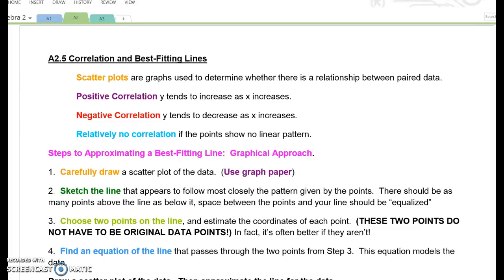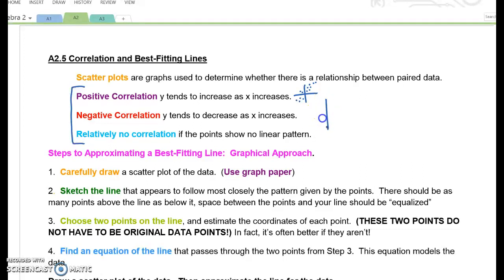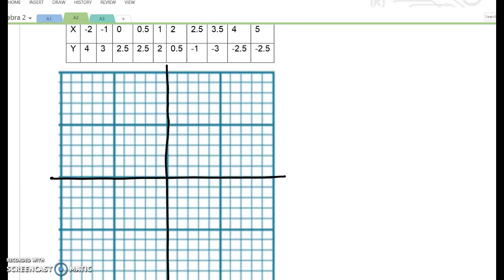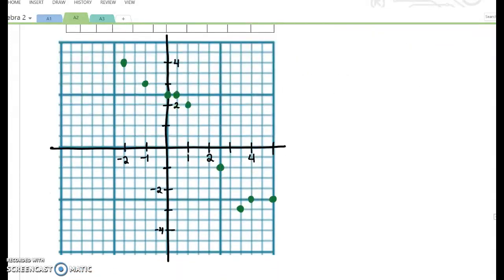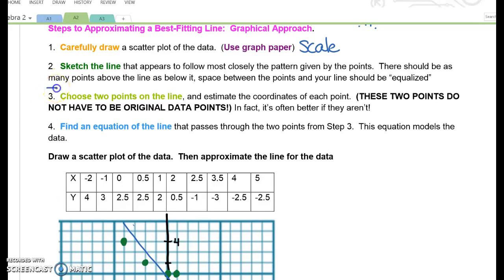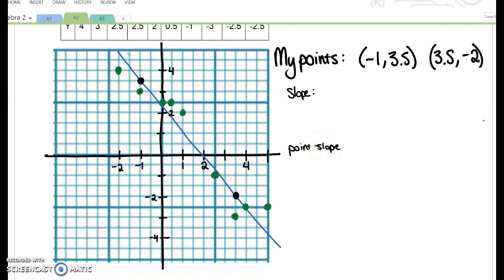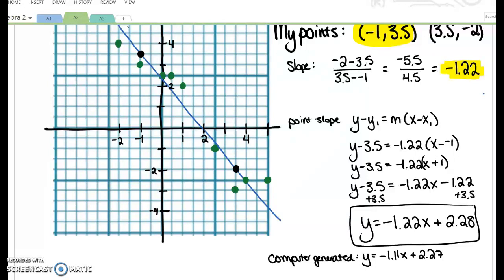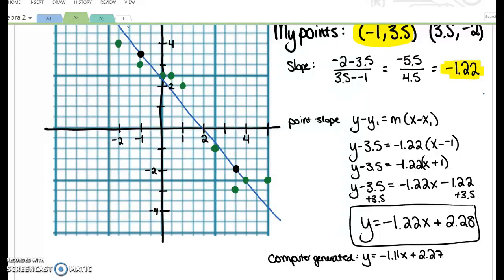09/15/2017_Alg 2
A2.5 Correlation and Best-Fitting Lines - Draw scatterplots, draw a line of best fit and find the equation of your line.